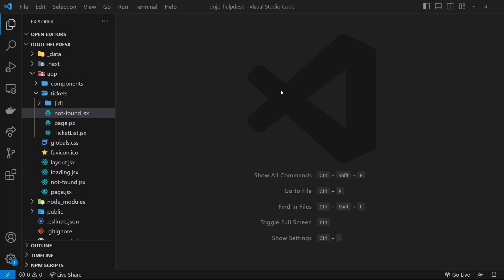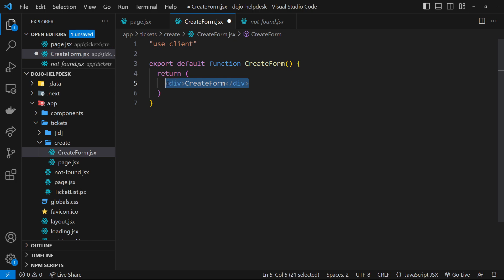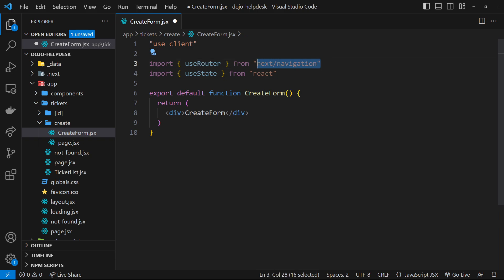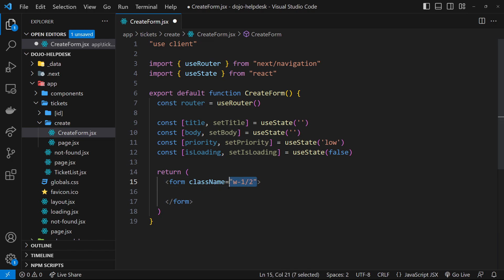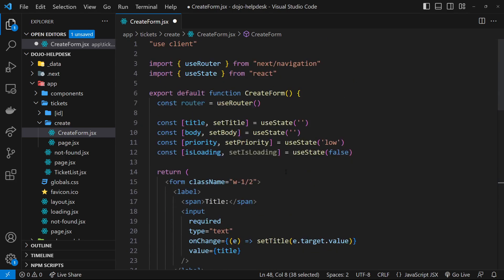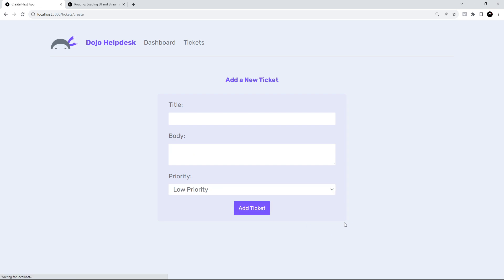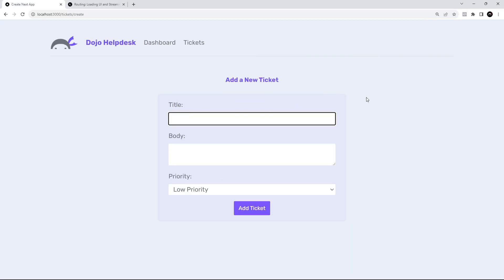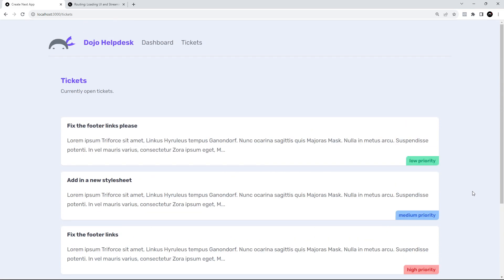Next.js 13 Crash Course Tutorial #11 - Client Form Component